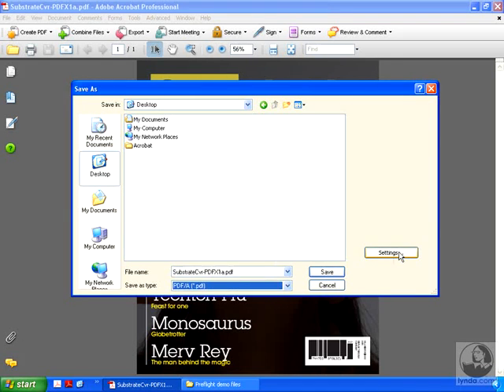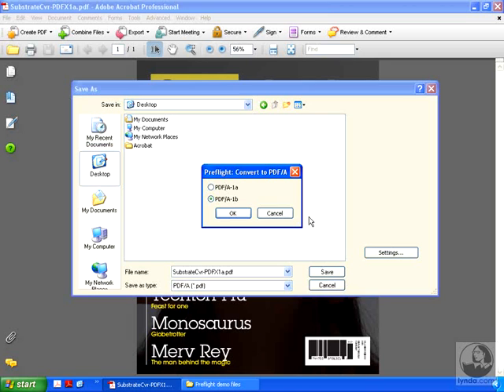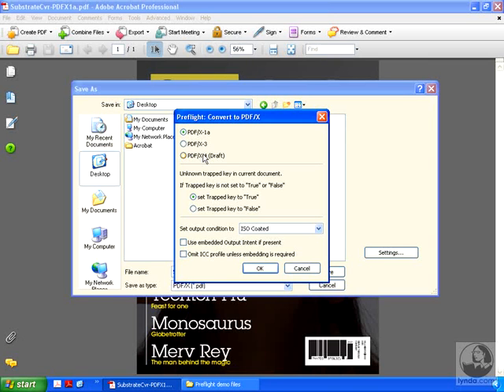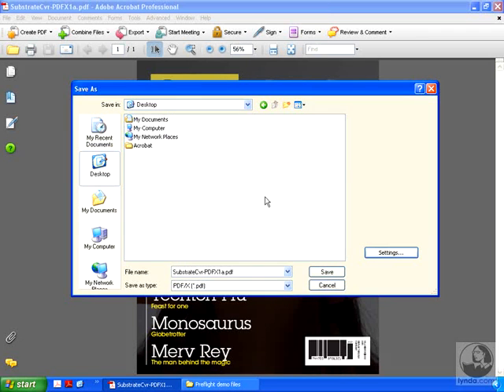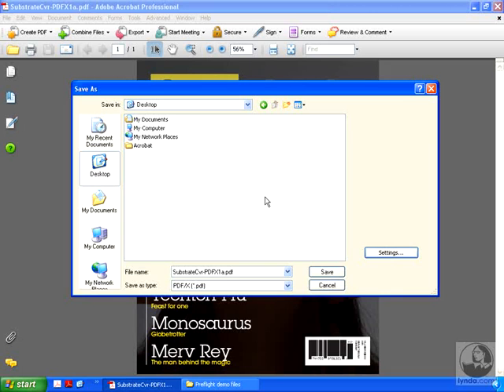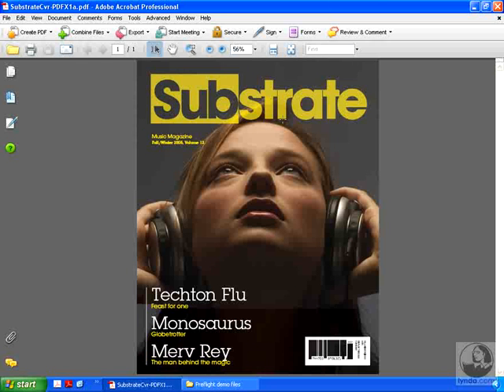Video Tutorial - Acrobat3.flv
Video Tutorial - Acrobat3